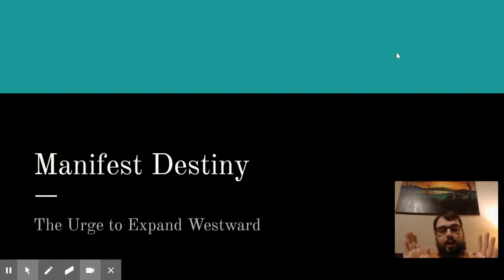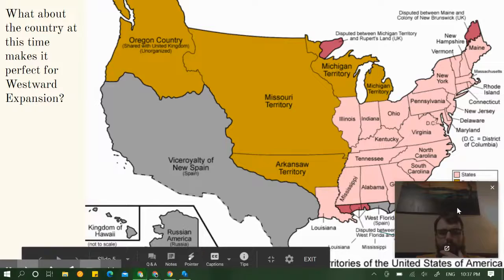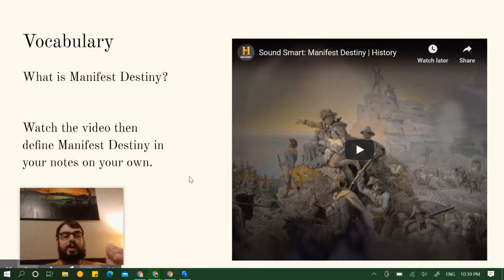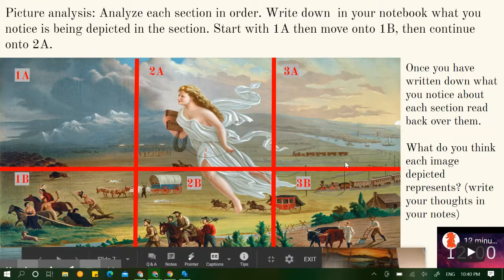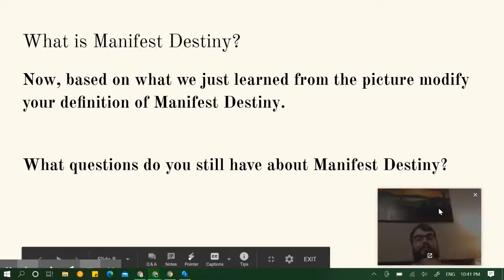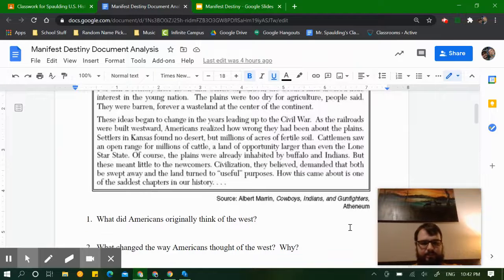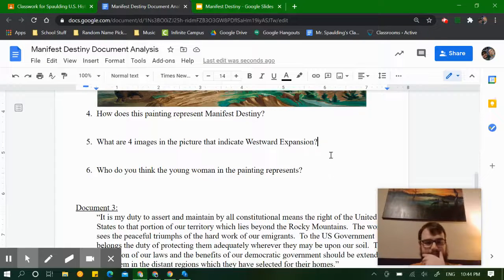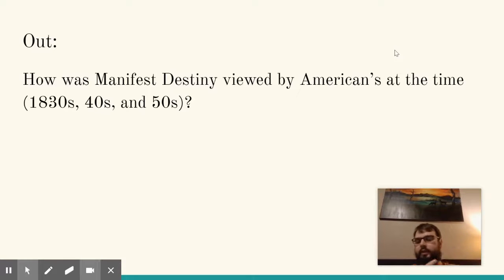Manifest Destiny Instructions